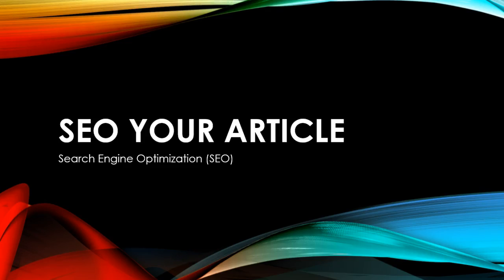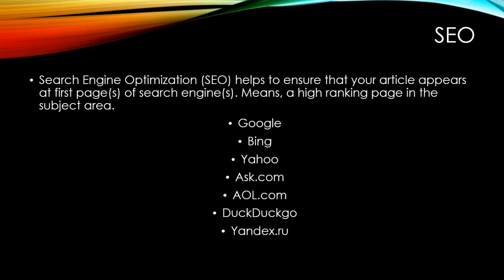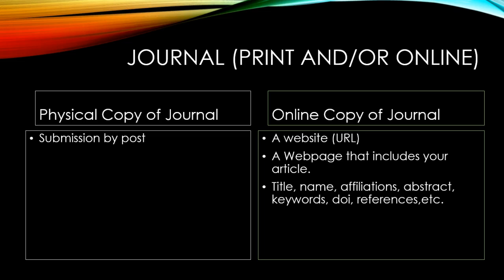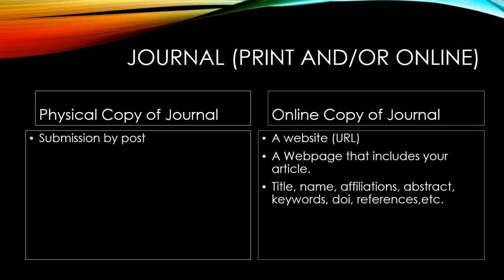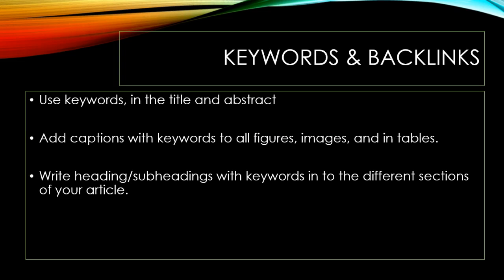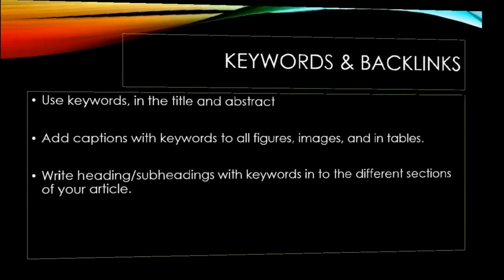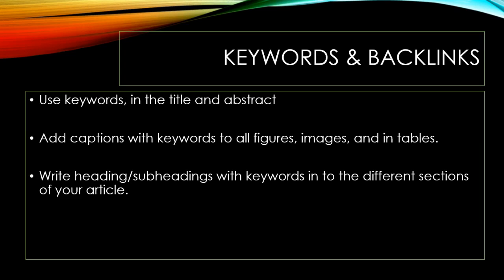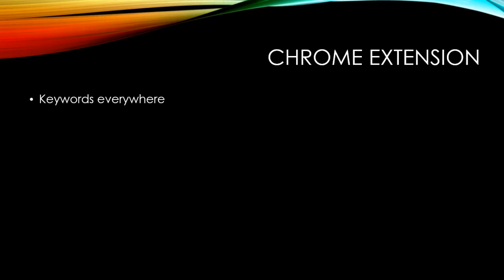Optimize Research Papers for Search Engines: Research Tip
SEO of Research Paper & Journal’s Page Rank in Google. Start page with effective and large volume keywords.
In this video, I have given a brief introduction about SEO and how one can optimize the research papers for different search engines by using the large volume and effective keywords.
Make Narrow Your Search for Research: Paper Search Strategy

For online videos:
Huion H610 Pro V2 Graphics Drawing Pen Tablet
Logitech C270 HD Webcam
Boya By-M1 Omni Directional Camera Lavalier Condenser Microphone